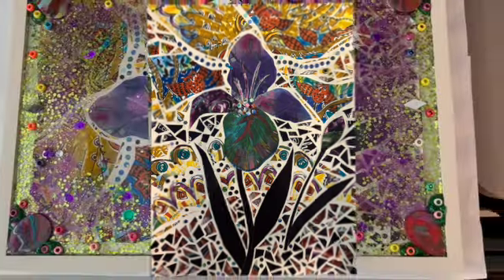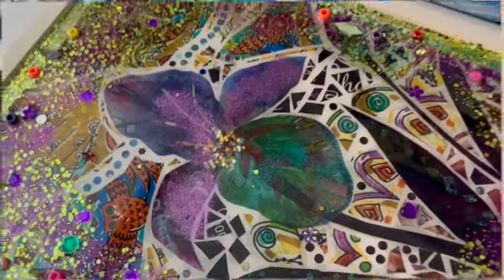KEEP CHALLENGNG YOURSELF AS AN OLDER ARTIST - No 21 of 50 iris pieces. (Im getting creative!)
I'm not even half way through this challenge and I'm running to of regular ways to paint, draw or otherwise create irises. So, I'm guessing this challenge is about to get interesting.

I hope you'll keep coming back to see what happens before the challenge is complete. It's important for me, as an older artist (I'm 73) to come up with ways to keep playing and stretching myself to try new things.